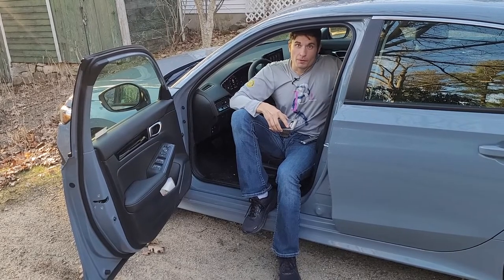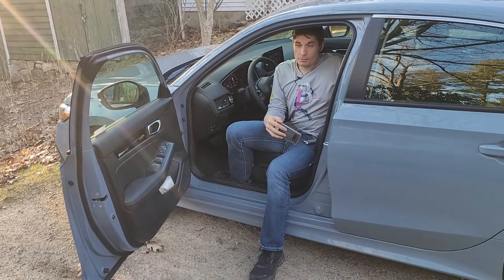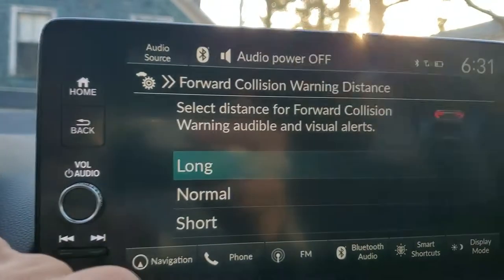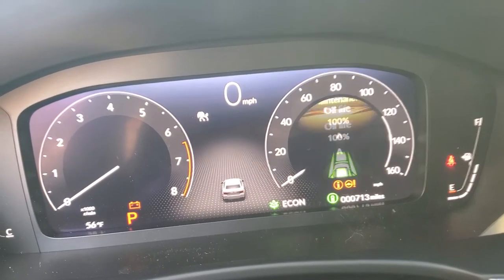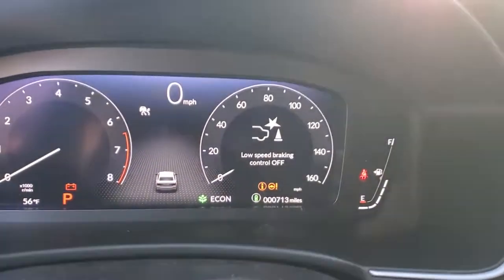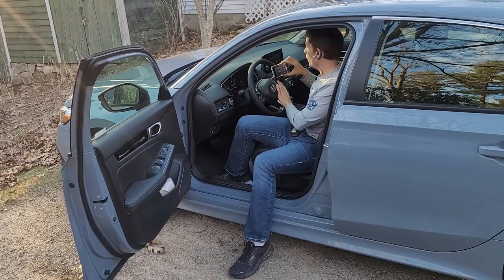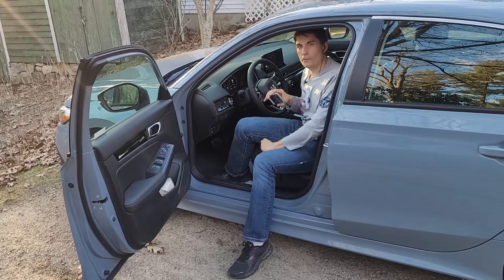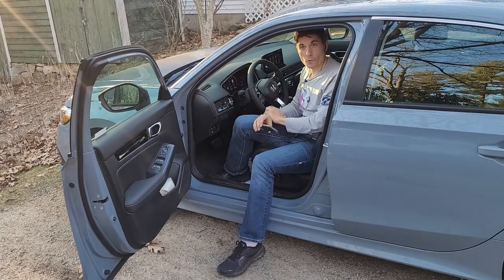Nick Ryder Tips: Enable & Disable the Driver Assist Features on the 2022 Honda Civic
Nick goes over how to toggle the various driver assists in the 2022 Honda Civic:
Parking Assist
Lane Keep Assist System (LKAS)
Road Departure Mitigation System (RDM)
Blind Spot Information System (BLIS)
Collision Mitigation Braking System (CMBS)
Low Speed Braking Control (LSBC)